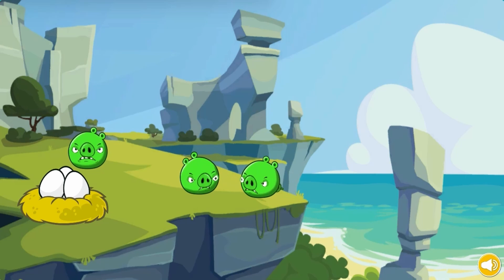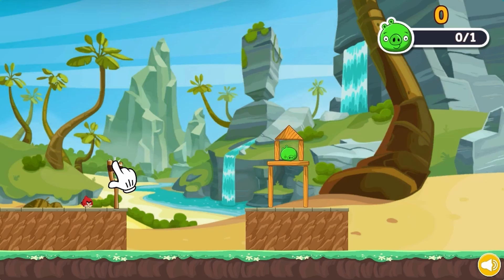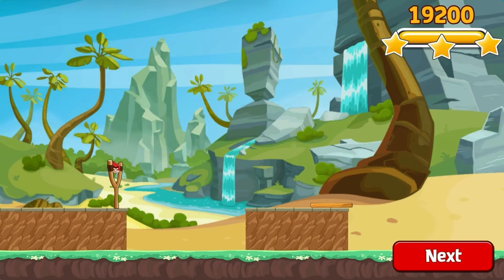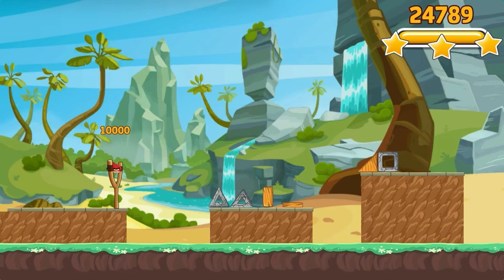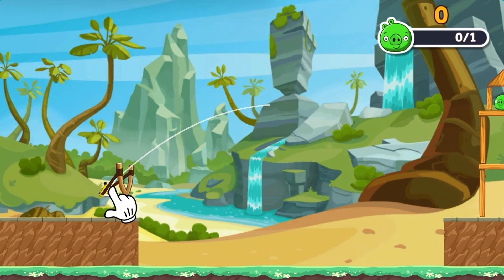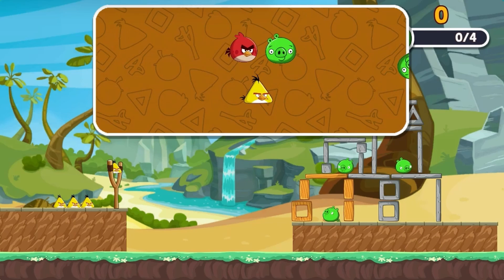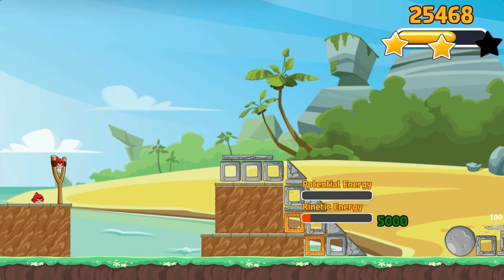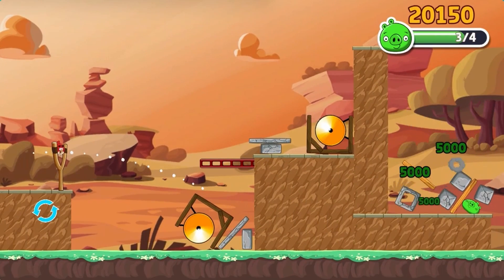Teach Kinetic Energy Principles with Angry Birds: Kinetic Power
Play with Red in this Angry Birds game, and learn about kinetic energy.

Use this game with your class or find other games within the same standard, (MS-PS3.A-3 -- Kinetic Power), at Legends of Learning.